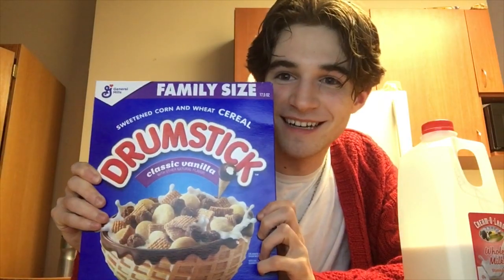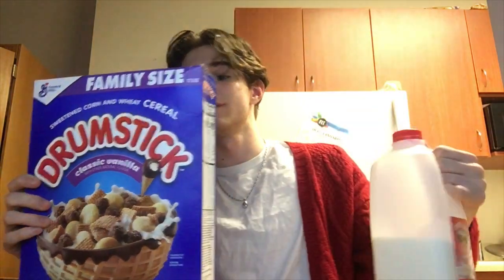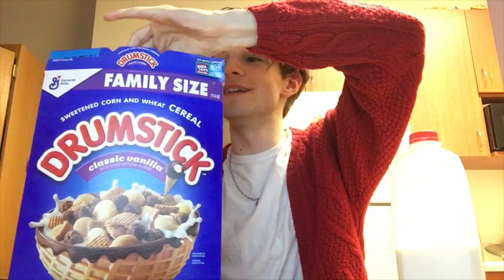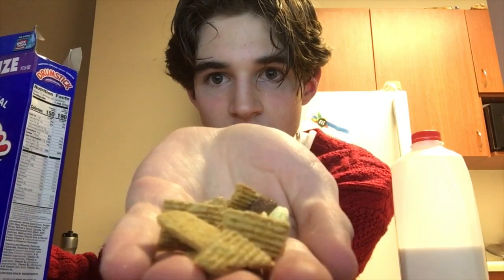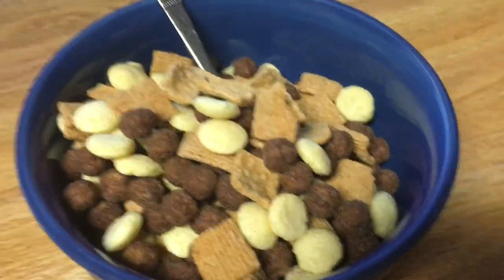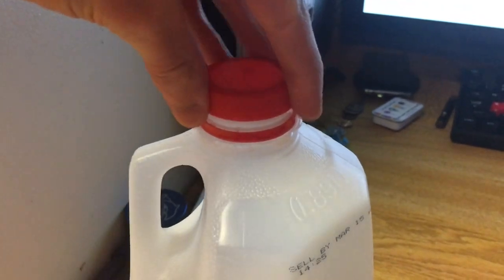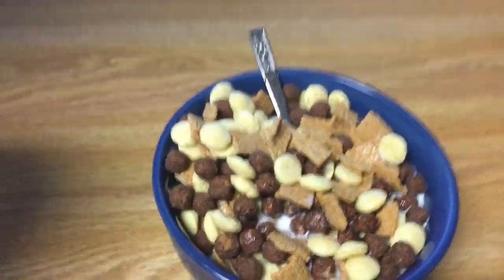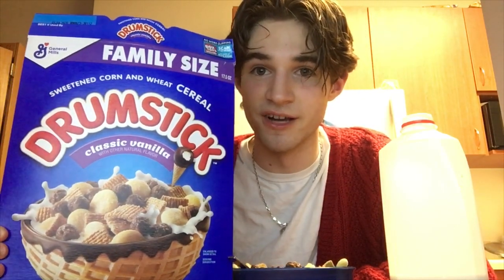DRUMSTICK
Watch as I try the Drumstick cereal. It’s worth it.